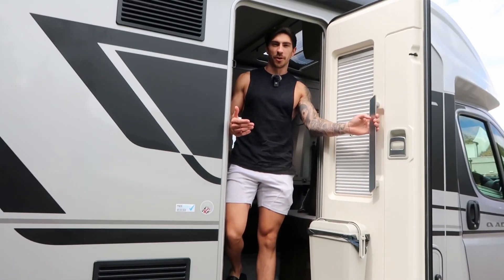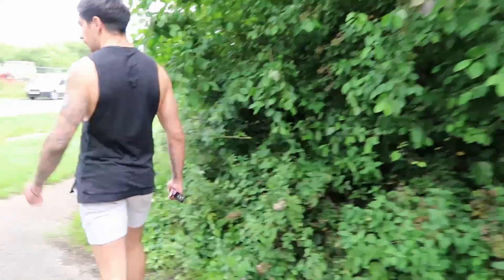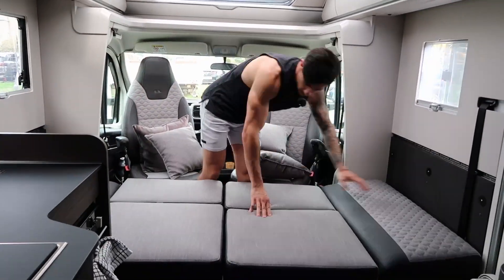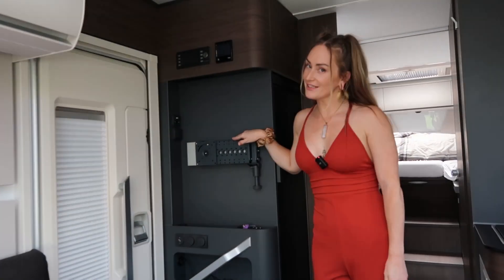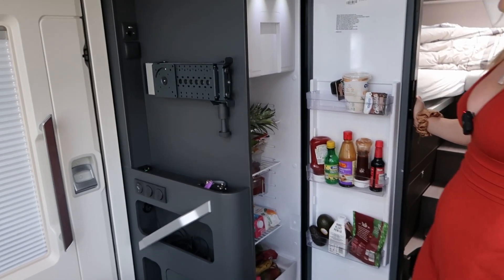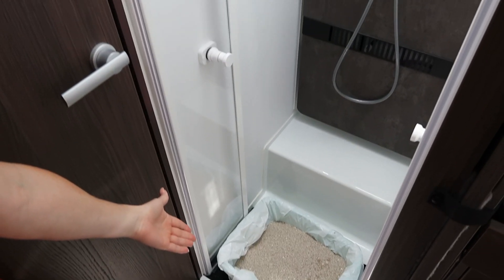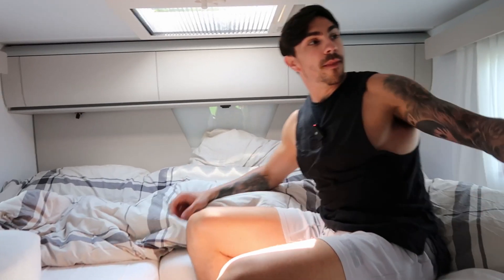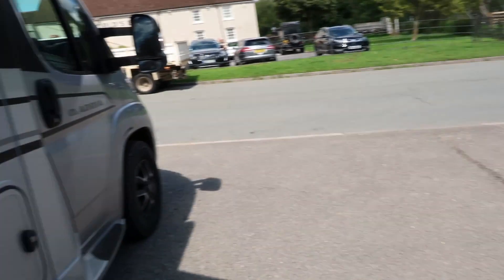A tour of our home! | Van Life UK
Come & take a look inside our motorhome - where we live full time in the UK, with our cat!